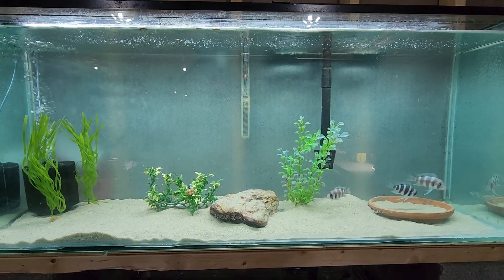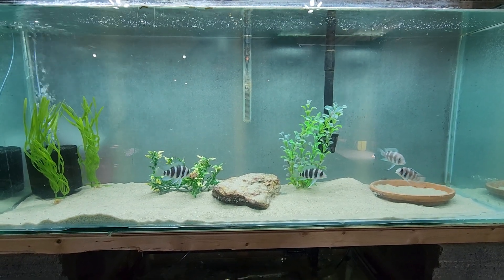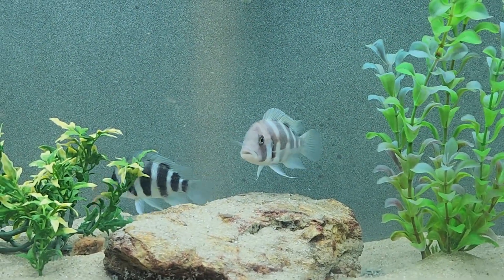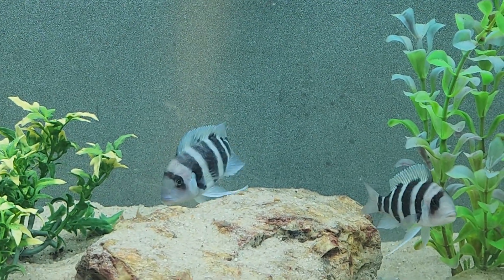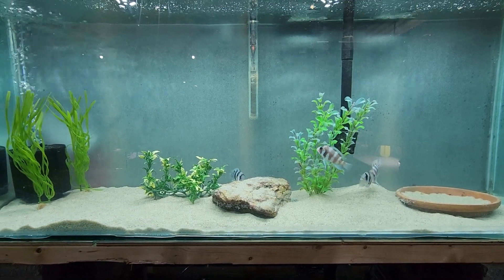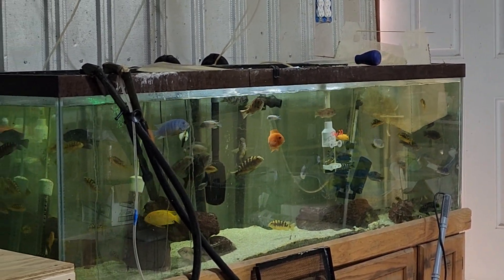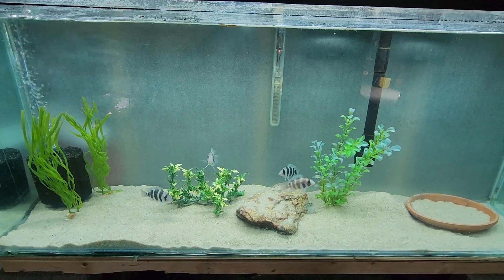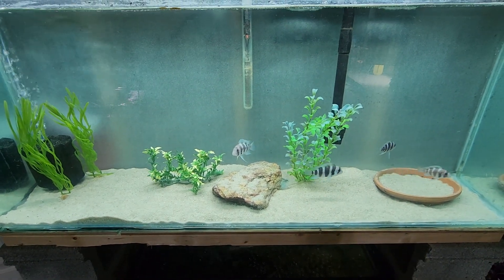**NEW HOME FOR MY FRONTOSAS!** 55 gallon tank!** Watch until the end for something NEW AND EXCITING!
These AWESOME Frontosas FINALLY get a bigger tank! They needed more room to grow. This one will last them for quite a while. But, eventually, they will ultimately move to a larger tank! Watch for something new and exciting at the end and give me your opinion in the comments!!!

I have lots more planned to share with you and some cool plans for the fish room!